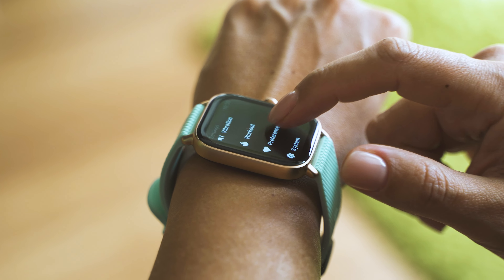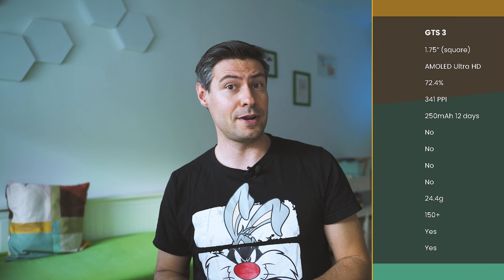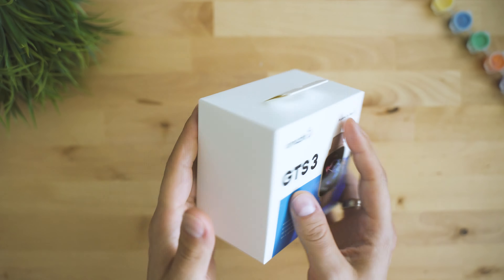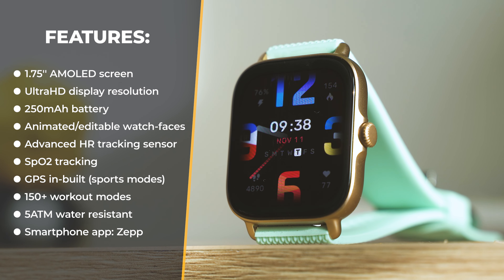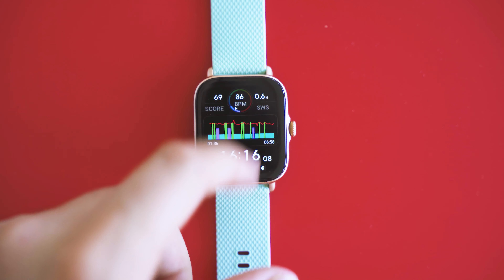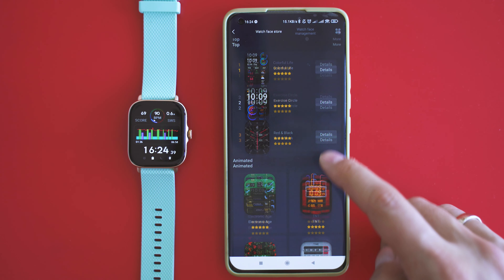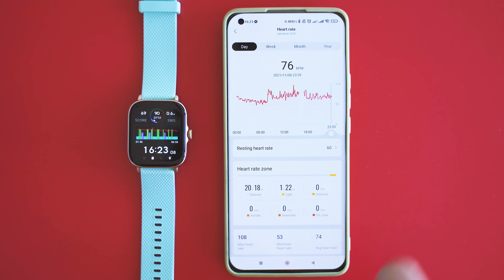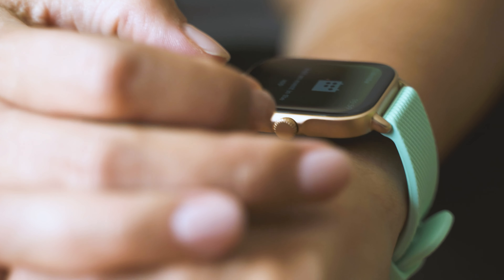Amazfit GTS 3 Smartwatch Review: All about the new Generation & the new Features!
✔️ Amazfit GTS 3
👇Expand the description for MORE information and links👇

Amazfit GTS 3's review is here. One of the most-requested ever!
Well, I took my time to try things out and to make sure I can extract the most out of this watch.
Decent! Build quality is superb, so is the performance. Battery life however... see for yourself.
Spoiler alert: for the first time GTR and GTS series are having more differences than expected!

➡️ Product links & Information ◕‿◕ :

✔️ Amazfit GTS 3